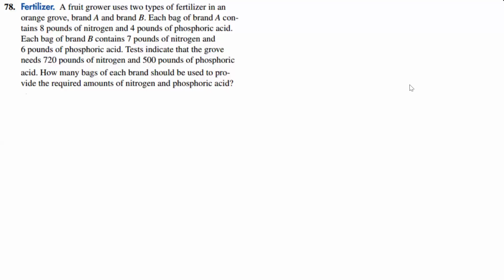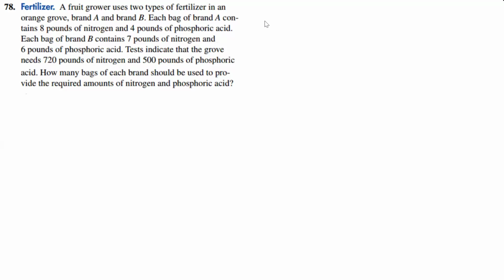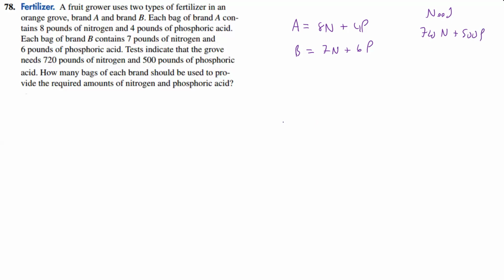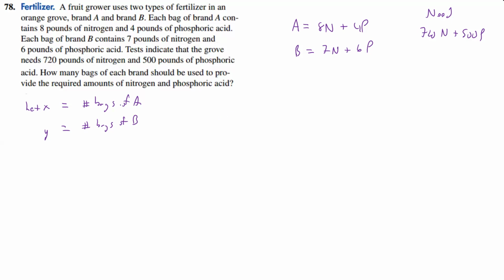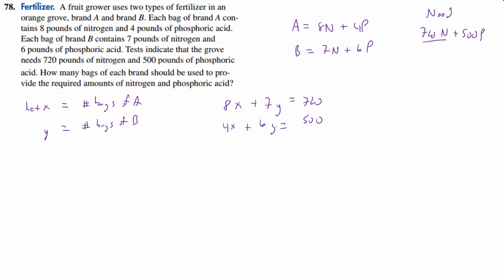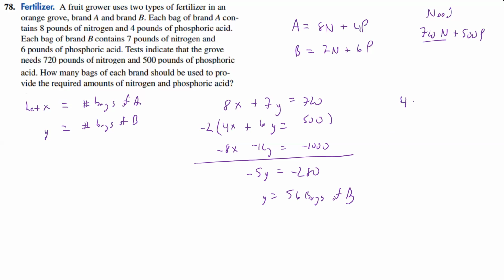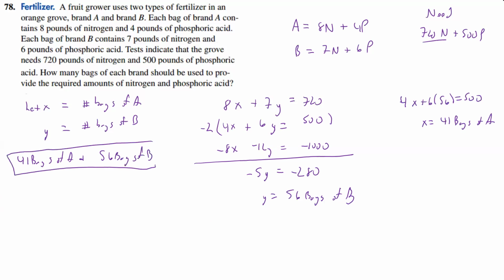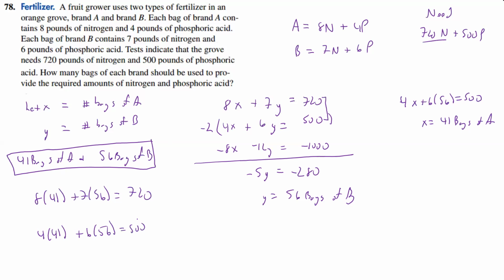Section 4.1 Exercises VIII